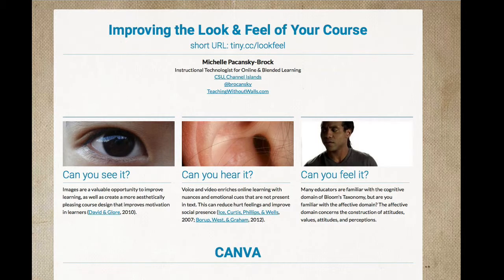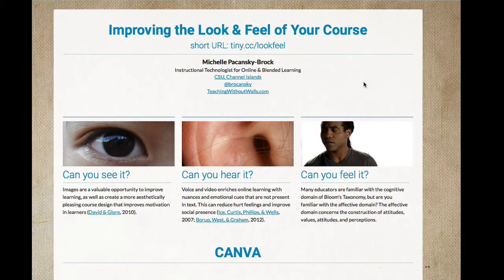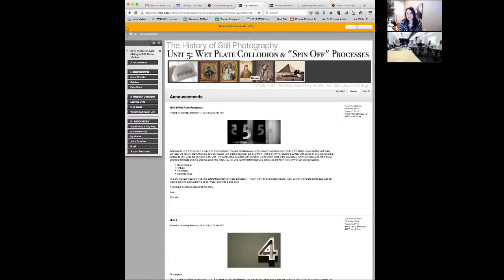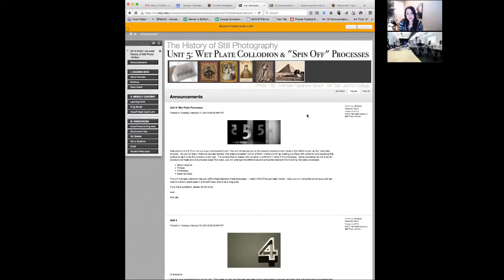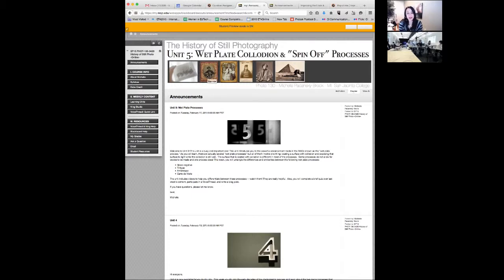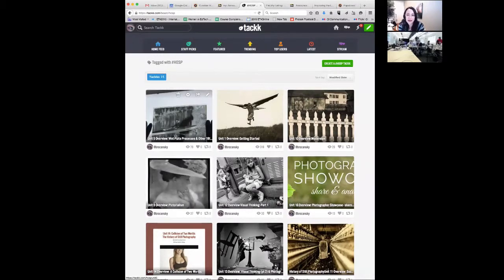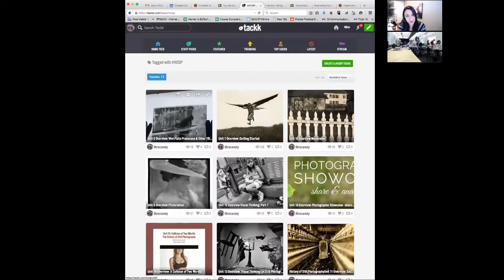Improving the Look & Feel of Your Course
This is a recording of a presentation I shared with some of my CSU Channel Islands colleagues in which I provide a tour of two of my online classes. Included is a demonstration ow how I mash together LMS/Populr.me/Tackk/Canva into a visually engaging student experience!